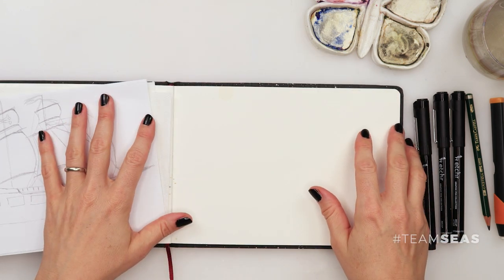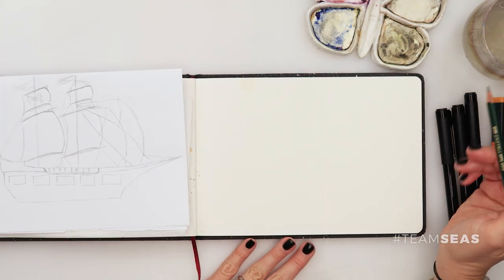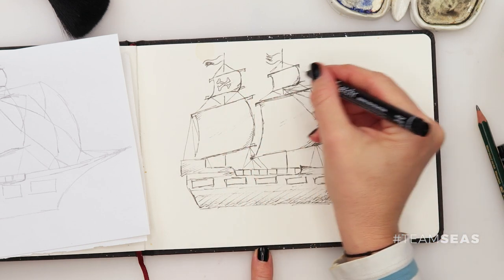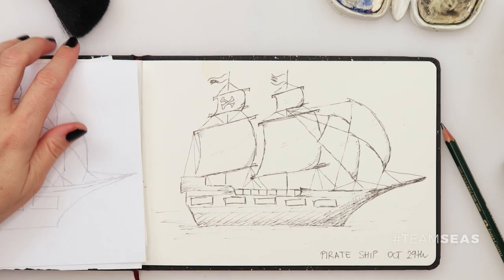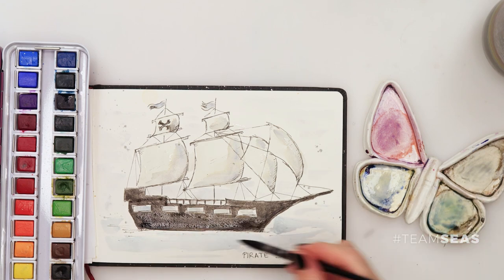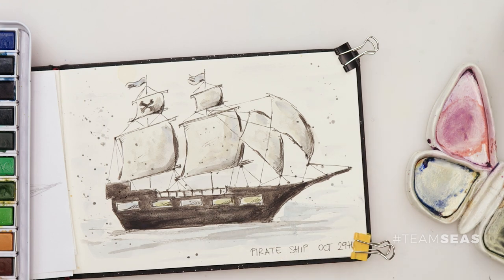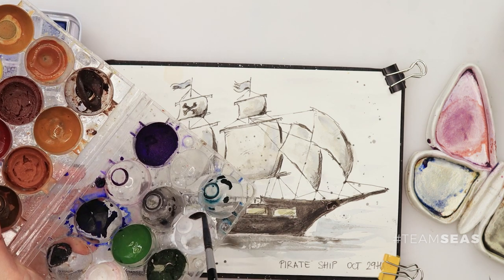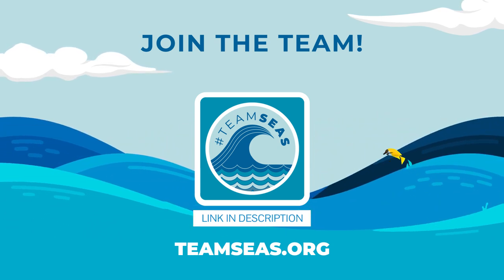Join the TeamSeas with inktober pirate ship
Welcome to Inktober.

Today's theme - pirate ship and invite to join

If you want to find out more about team up to clean up initiative read the info or donate
It is an opportunity do do something from the comfort of our home.

To paint it I used:

***Paper:
Hahnemuhle watercolor book 200gsm or 90lb, size A5

***Ink pens:
Etchr set of 16 ink pens

***Watercolors:
Altenew watercolors

My eco-friendly handmade watercolors

White gouache by Tempera

***Brushes:
Raphael Softaqua No 0 round brush
Dainayw round brush No 4